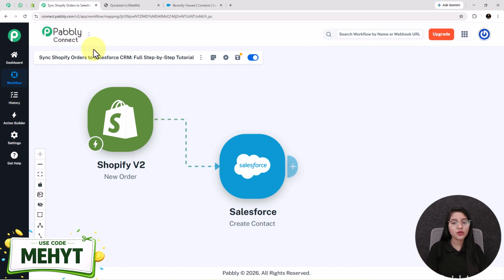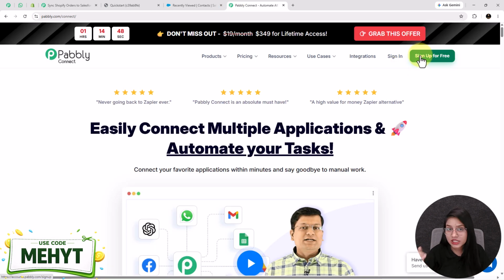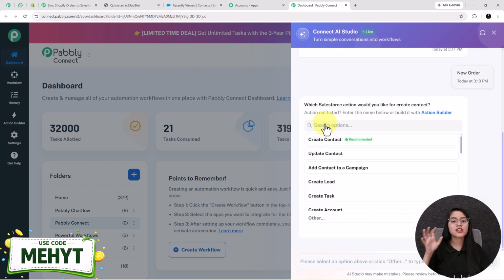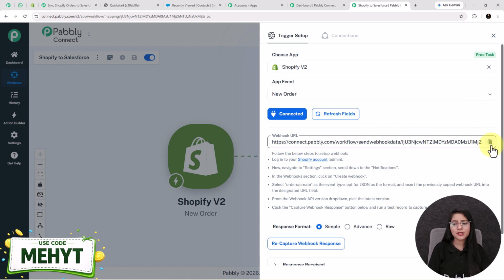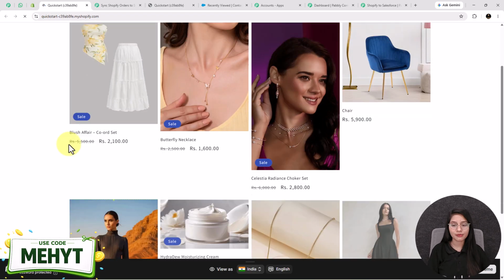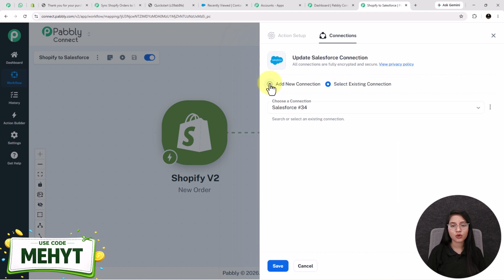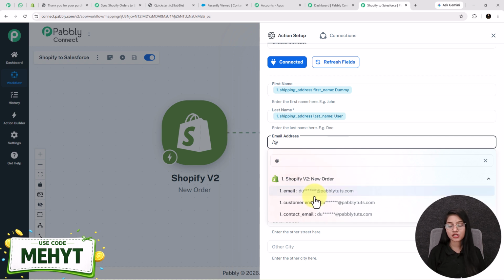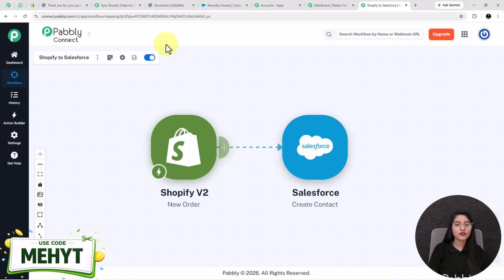Sync Shopify Orders to Salesforce CRM: Full Step-by-Step Tutorial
In this video, you'll learn how to seamlessly sync your Shopify orders to Salesforce CRM with a step-by-step tutorial. We’ll explore how Shopify helps you manage your online store while Salesforce CRM provides robust customer relationship management features. Pabbly Connect simplifies the process by automating the integration, ensuring that every order is automatically recorded in your CRM without any manual effort. This integration not only saves you valuable time but also enhances your sales tracking and customer management efficiency.

Use Case:-

Automatically send Shopify order details into Salesforce CRM whenever a purchase is made, ensuring customer records stay updated while helping sales and support teams manage orders more efficiently

Benefits of Pabbly Connect:

1. Automation: Save time, money, and resources by automating tasks.

2. Integration: Connect various web services to create efficient workflows.

3. Security: Enjoy industry-standard security for your data.

4. Scalability: Easily add new applications and services to your workflow.

5. Cost-effective: Choose from plans suitable for different business sizes, with no charges for internal tasks.